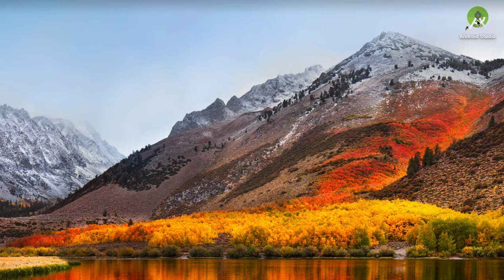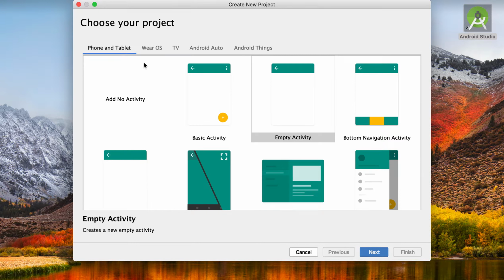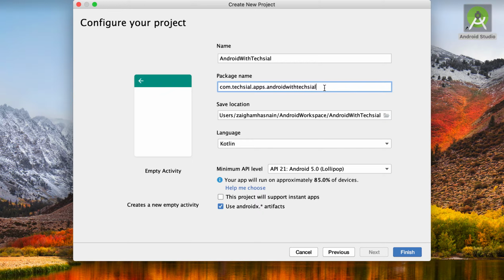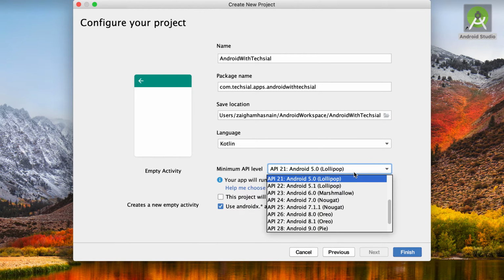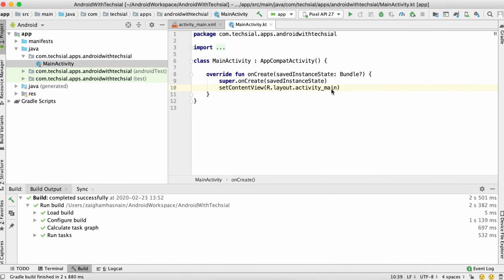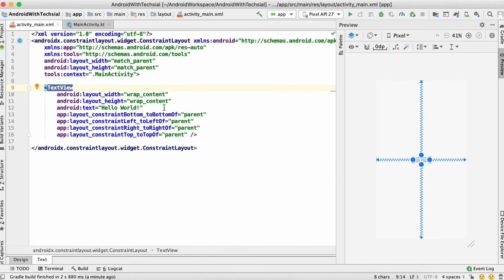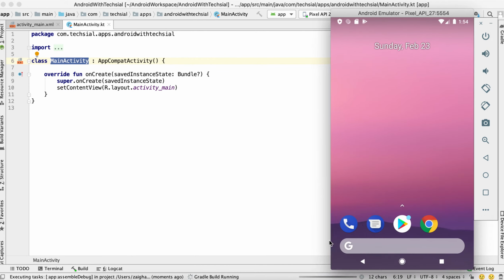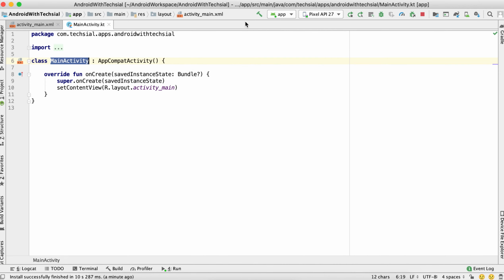How to Create First Android App | Tutorial # 1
This is the video in a series to Learn Android with Techsial. In this video a basic first Android application is created and run in the emulator.